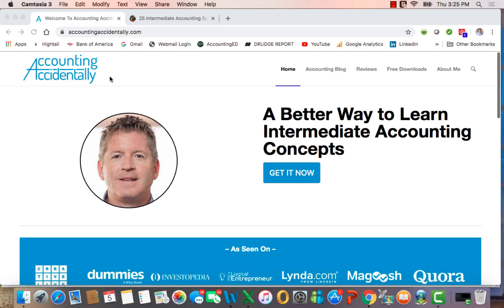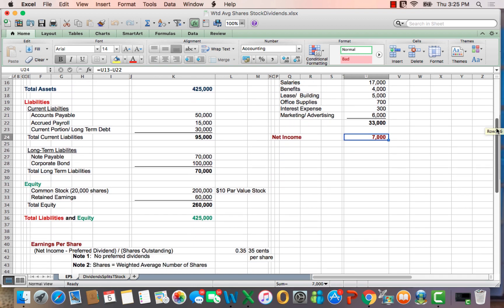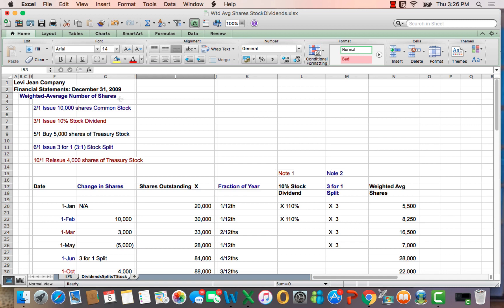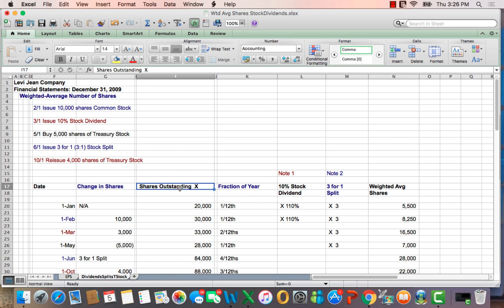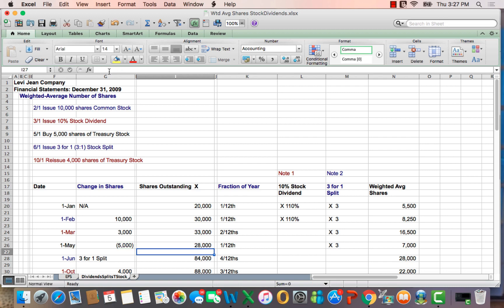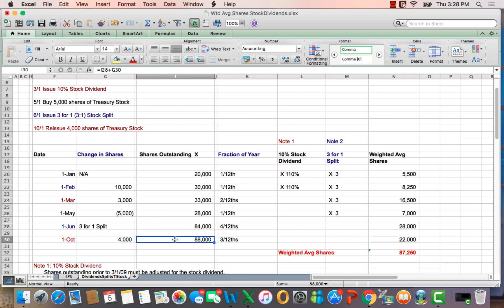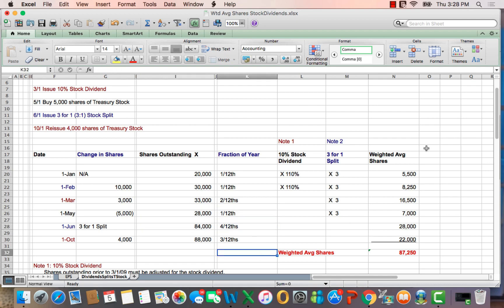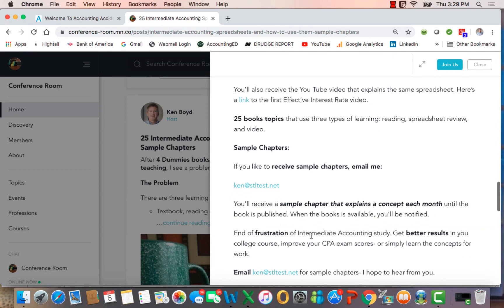Weighted Average Shares Outstanding/ Earnings per share (Part 1 of 2)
This video explains the intermediate accounting concepts of Weighted Average Shares Outstanding and Earnings per share. Calculations are made with stock dividends, stock splits, and treasury stock.